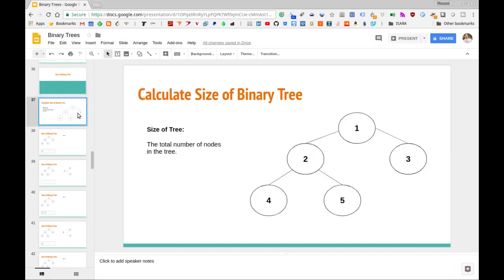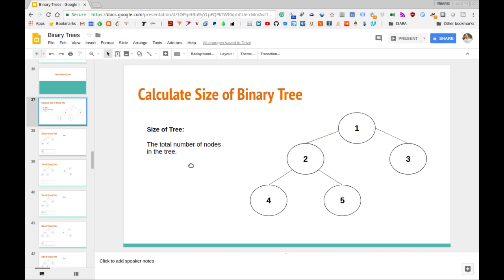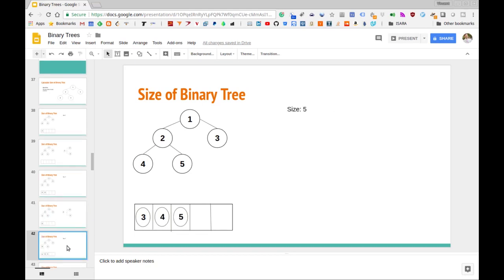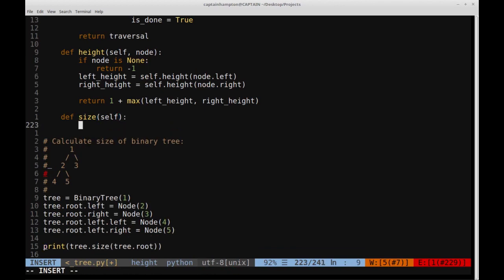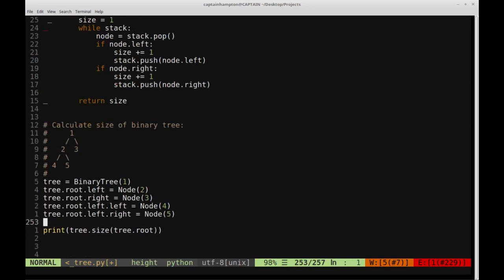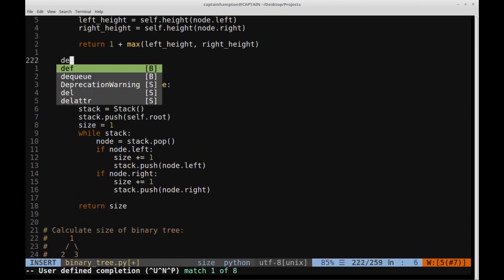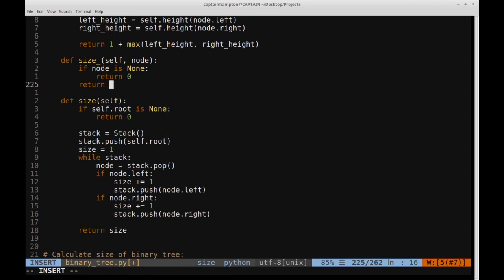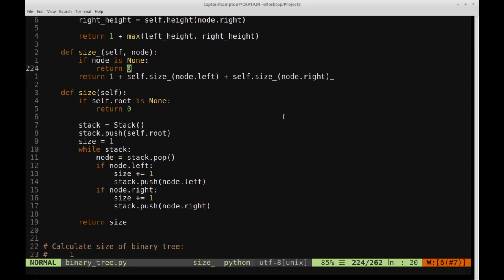Binary Trees in Python: Calculating Size of Tree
In this video, we will continue to build on our binary tree class from previous videos. Specifically, we will show how to calculate the size of a binary tree.

The "size" of a binary tree is the total number of nodes present in the binary tree. We will explicitly define this quantity in greater detail and cover a strategy for how one may calculate this quantity in the binary tree data structure we have been building in this series of videos.